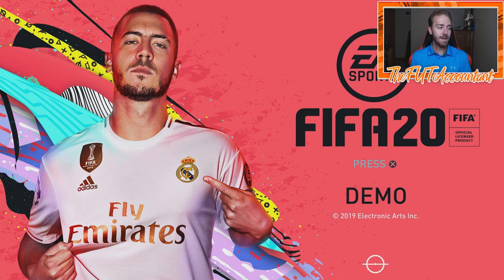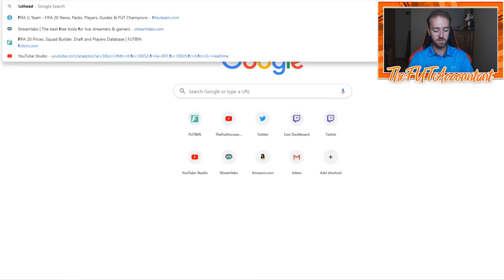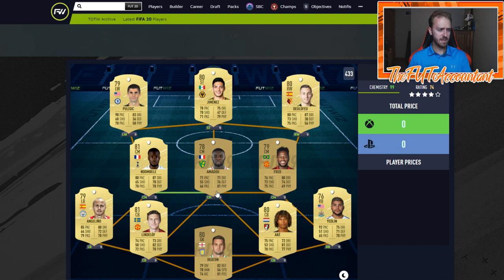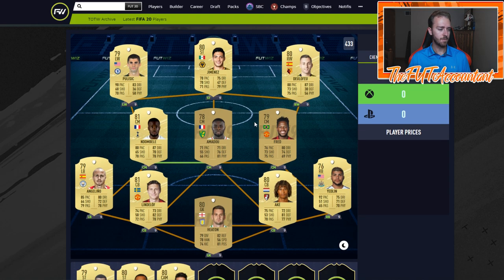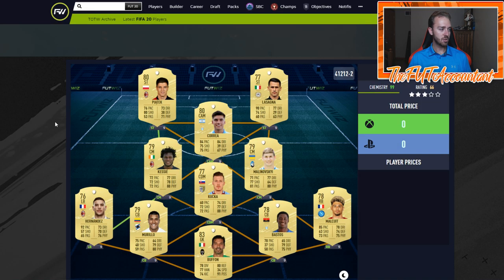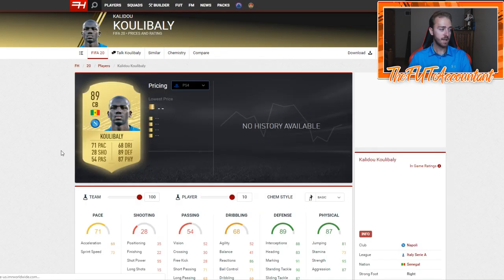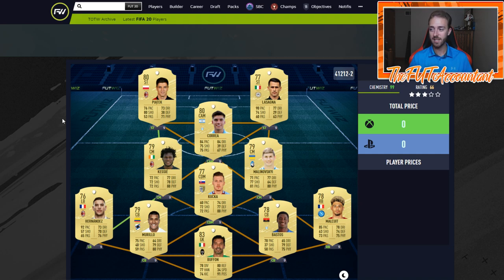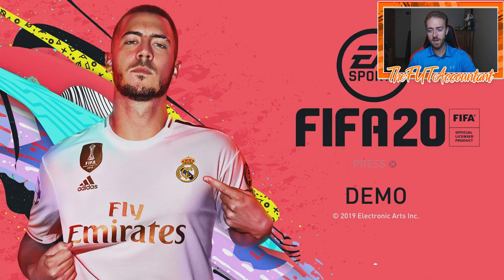FIFA 20 STARTER SQUADS #1! OP/META CARDS! FIFA 20 Ultimate Team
The database is out! First video of this mini series looking at OP and Meta cards that will be usable in starter squads for FIFA 20!